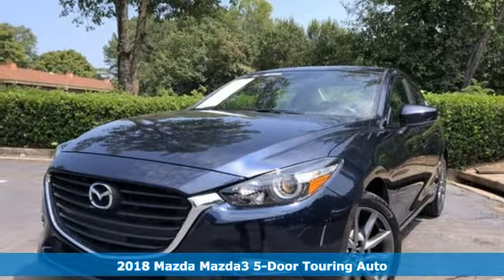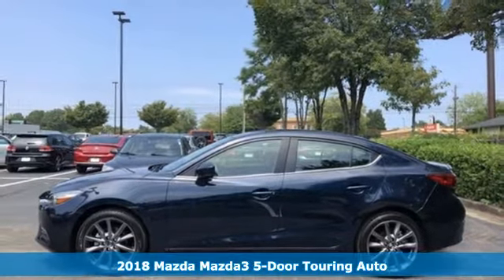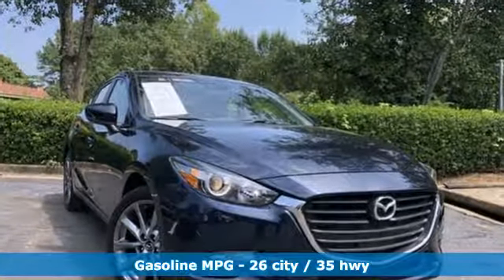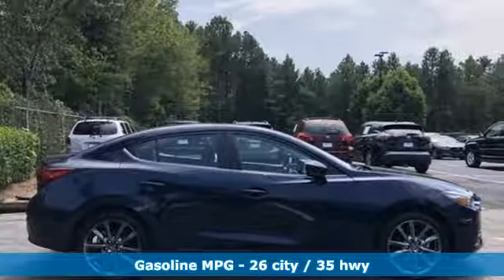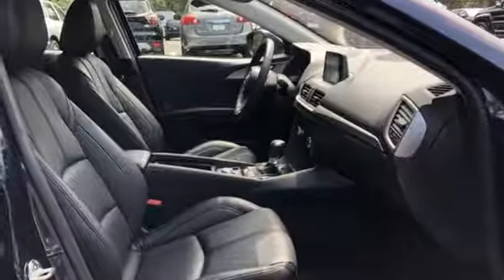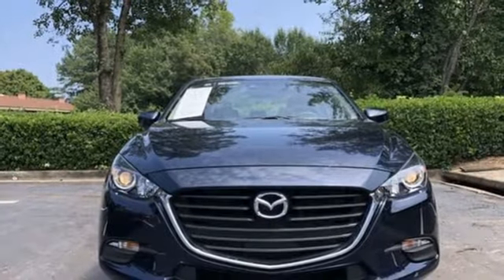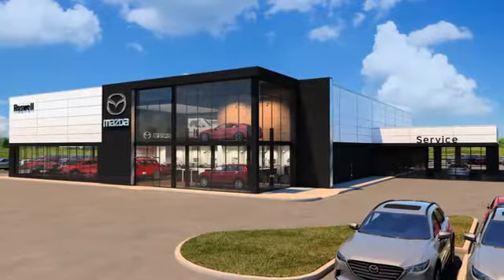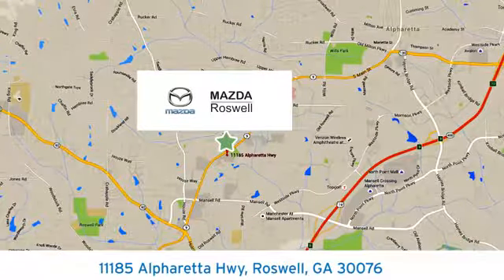New 2018 Mazda Mazda3 Roswell GA Atlanta, GA #265139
Year: 2018
Make: Mazda
Model: Mazda3
Trim: Touring
Engine: 2.5L 4-Cylinder
Transmission: Automatic
Color: Blue
Interior: Black
Stock #: 265139
VIN: 3MZBN1L33JM265139
Price includes: $2,500 - Customer Cash. Exp. 01/02/2019, $500 - Customer Cash. Exp. 01/02/2019 Recent Arrival! $1,165 off MSRP! Deep Crystal Blue 2018 Mazda Mazda3 Touring FWD Automatic 2.5L 4-Cylinderbrbr26/35 City/Highway MPG

Address:
11185 Alpharetta Hwy